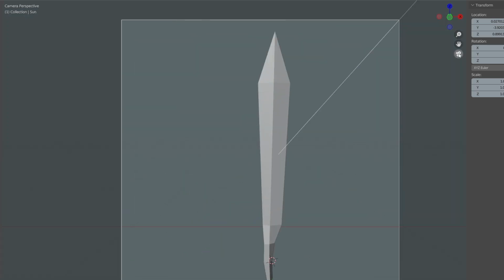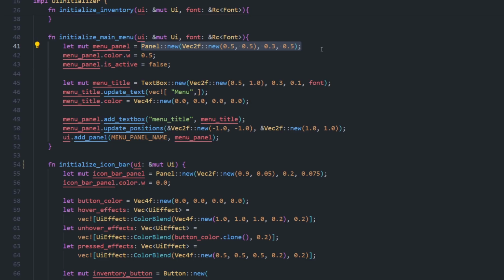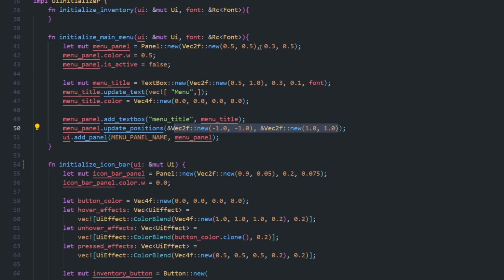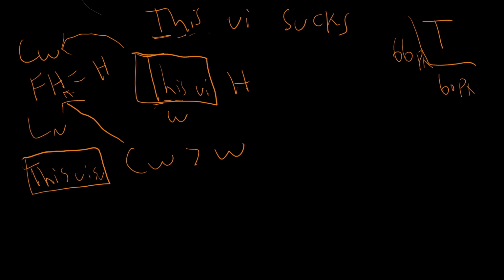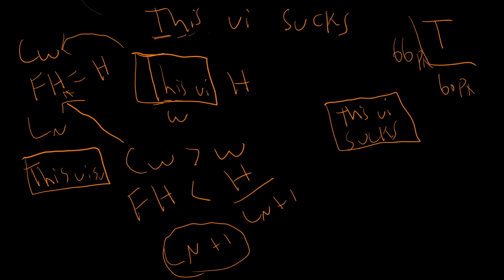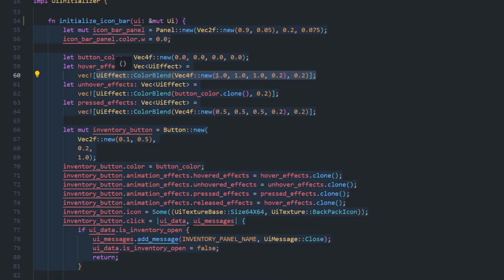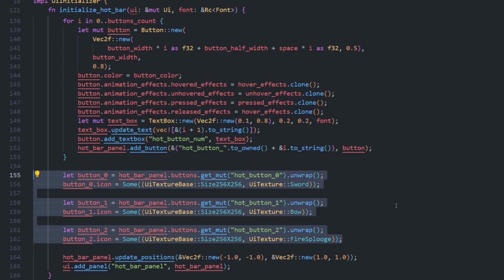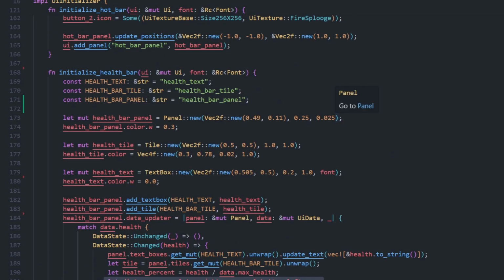Retained Mode GUI - Devlog #21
Creating a retained mode GUI system to use for upcoming features. Shows designs and code in the Rust programming language.